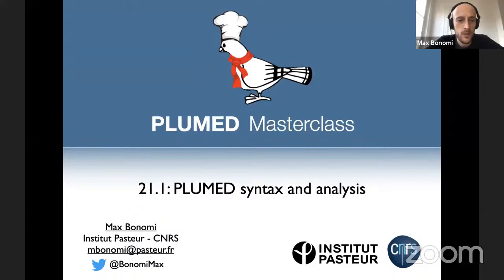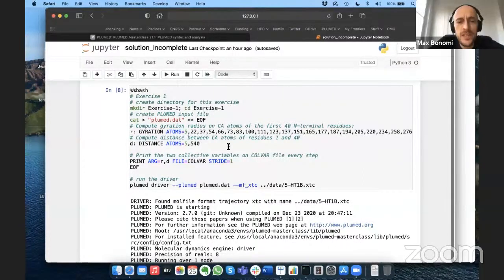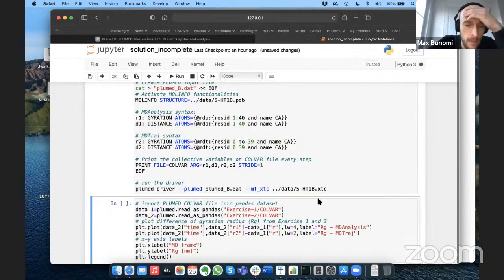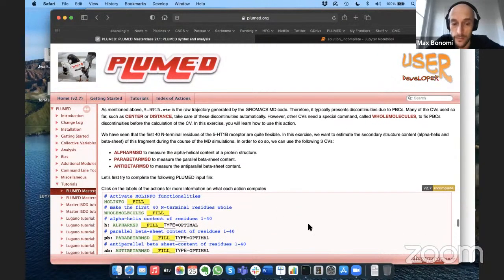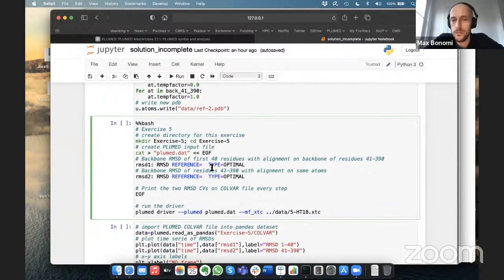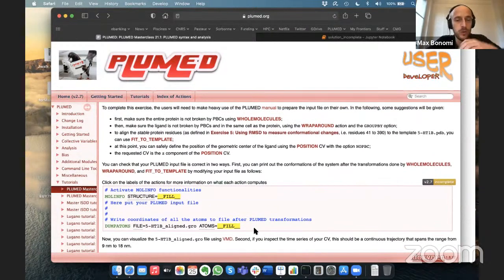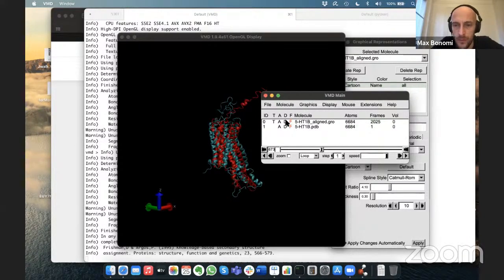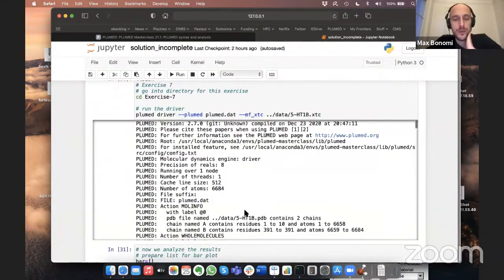PLUMED Masterclass 21-1.2